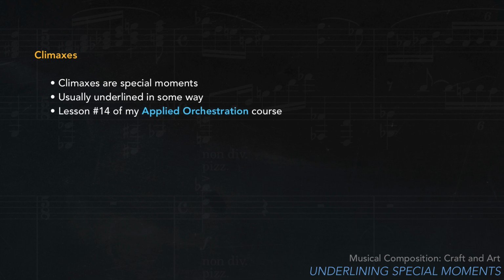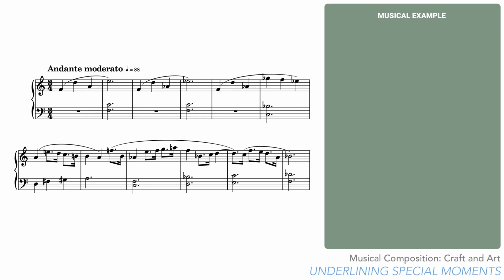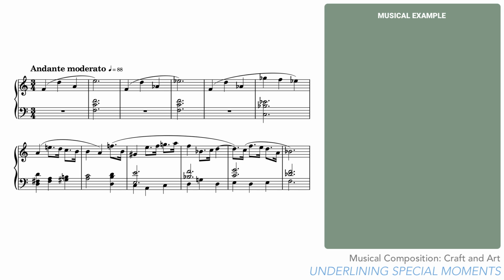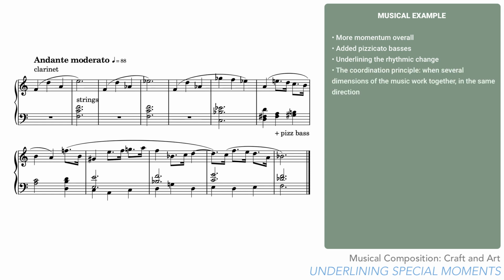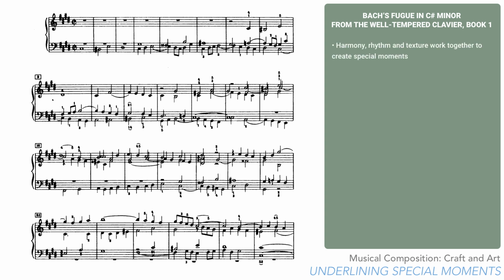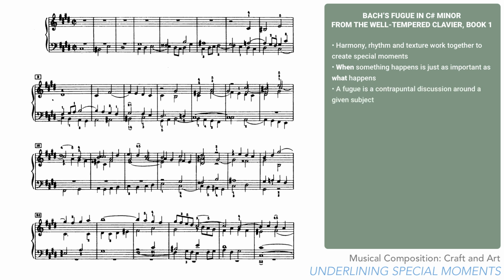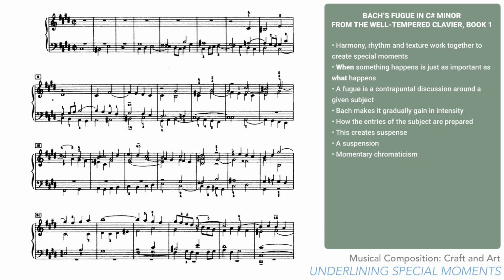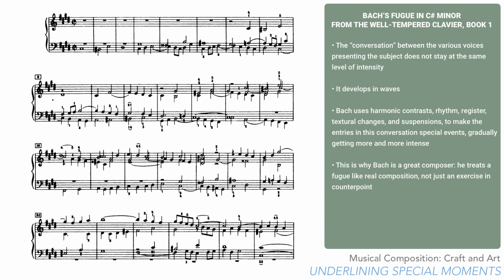Musical Composition, Craft and Art #28 - Underlining Special Moments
How to make special moments stand out